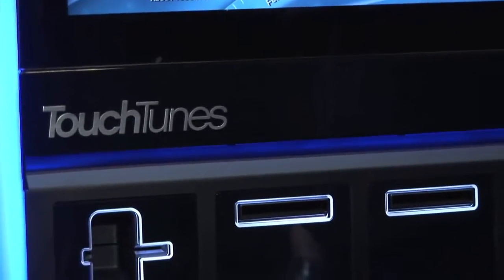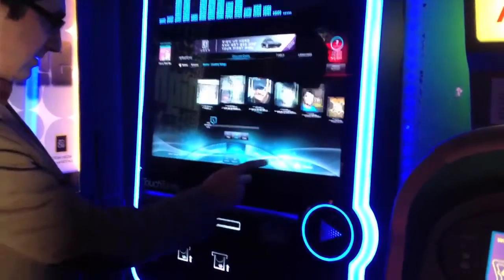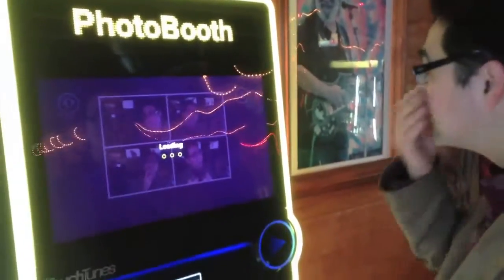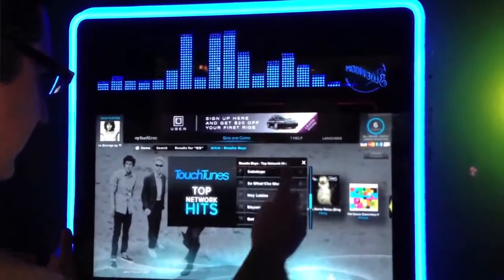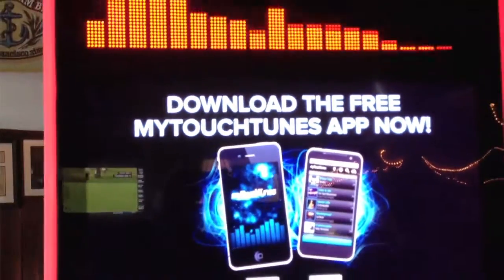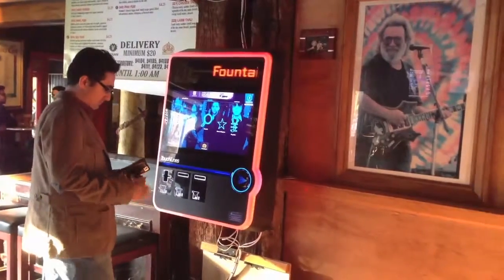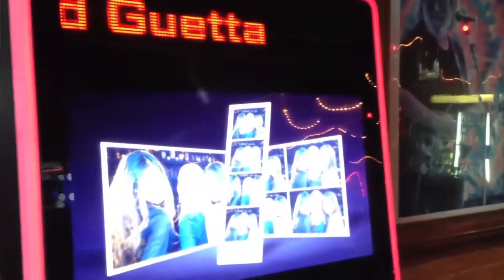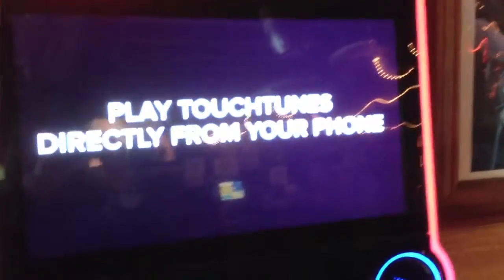Jukebox Party Hire Richmond